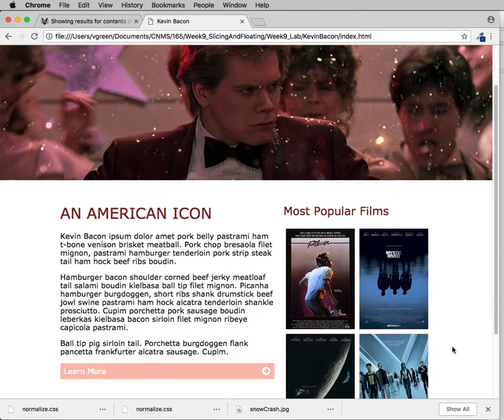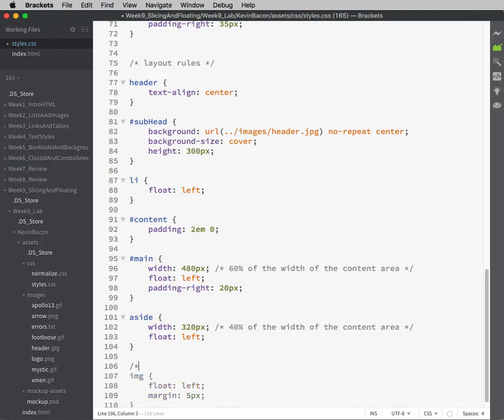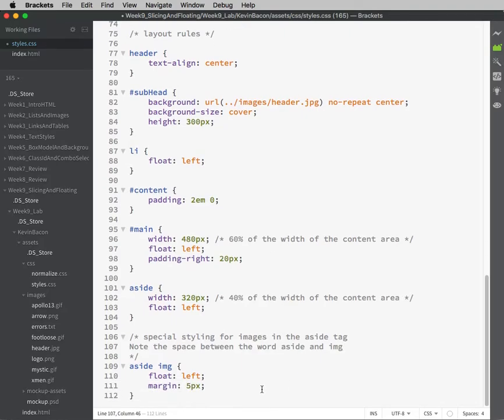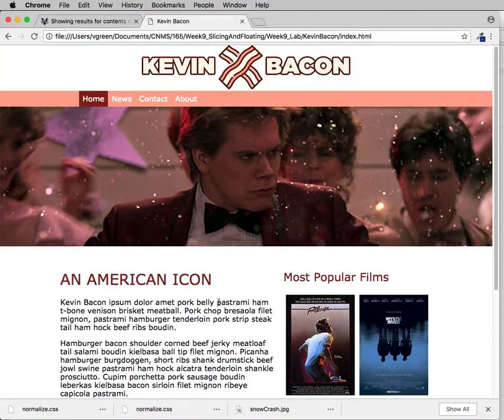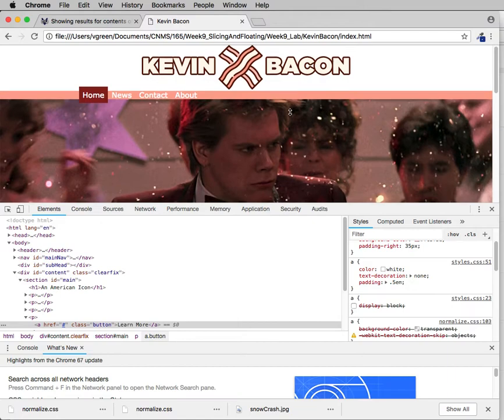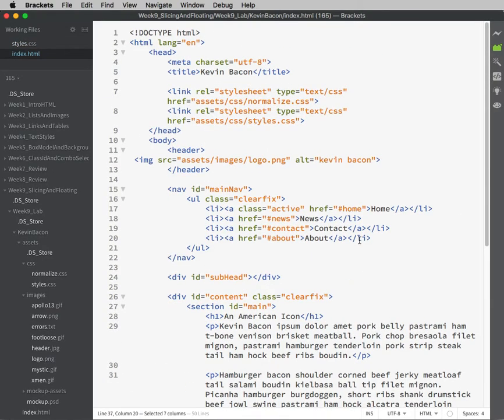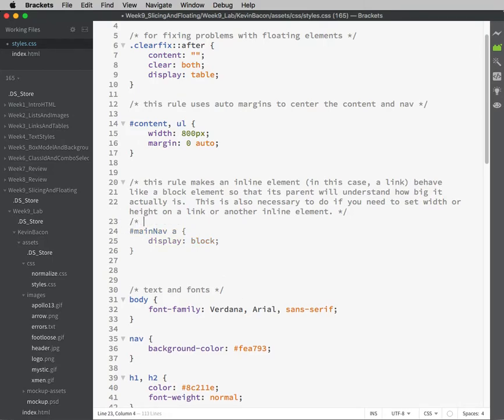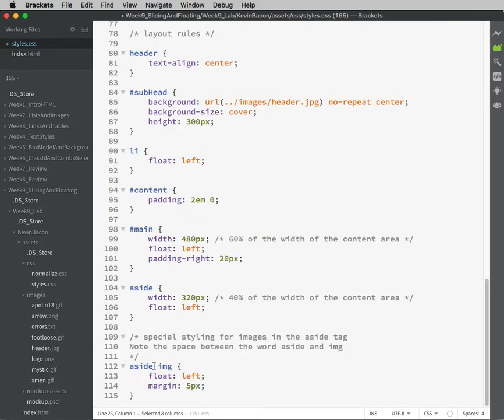Week 10: Kevin Bacon: Contextual selectors to the rescue!